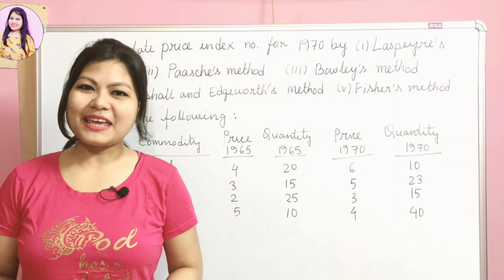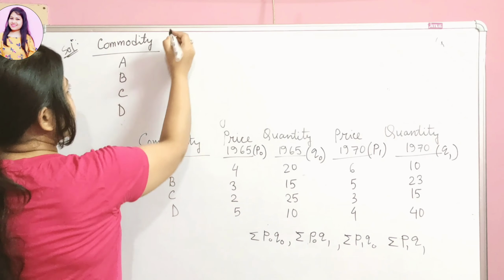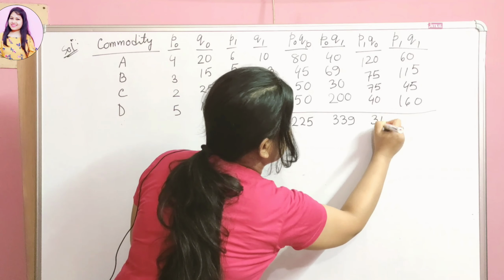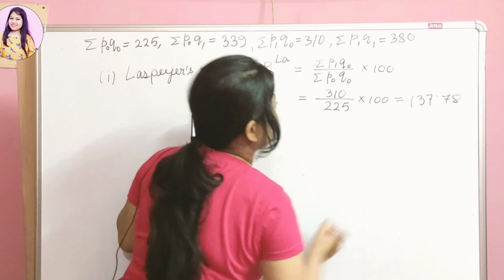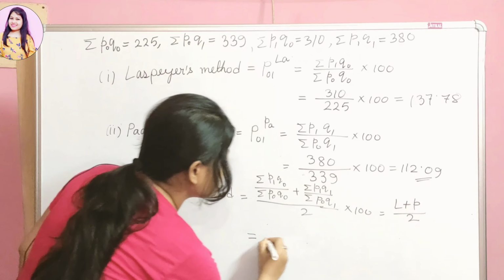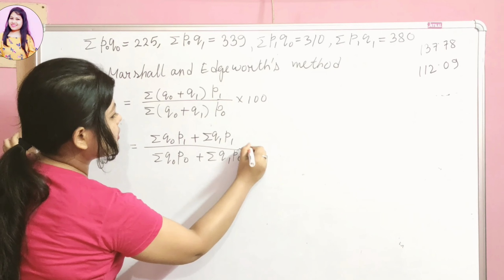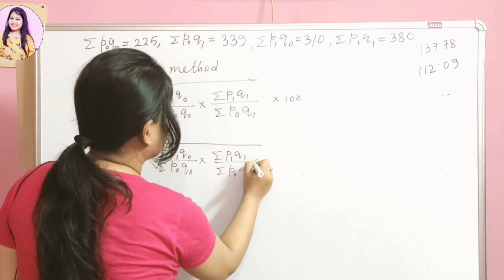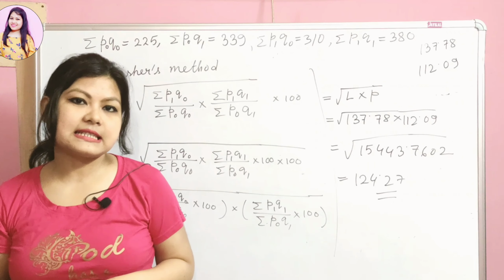Solution of Index numbers | Laspeyer's Index | Paasche's Index | Bowley's Index | Fisher's Index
Solution of Index numbers | Laspeyer's Index | Paasche's Index | Bowley's Index | Marshall Index| Marshall and Edgeworth Index| Fisher's Index number

An index number is the measure of change in a variable (or group of variables) over time. It is typically used in economics to measure trends in a wide variety of areas including: stock market prices, cost of living, industrial or agricultural production, and imports. Index numbers are one of the most used statistical tools in economics.

Index numbers are not directly measurable, but represent general, relative changes. They are typically expressed as percents.